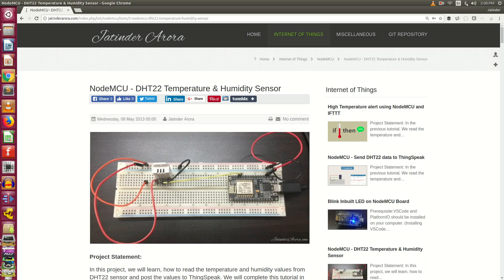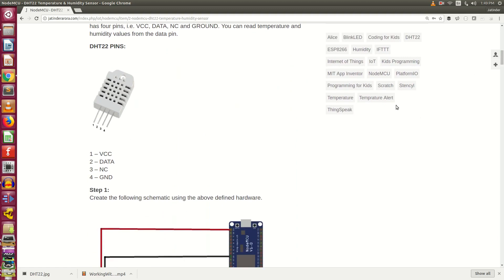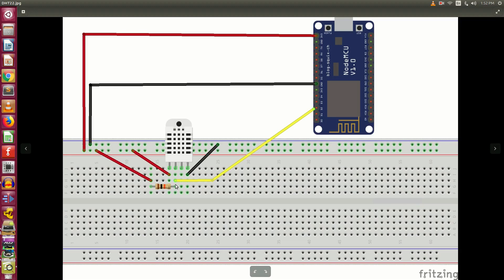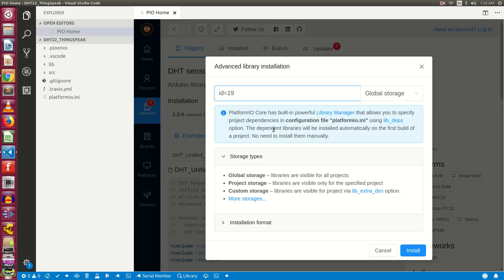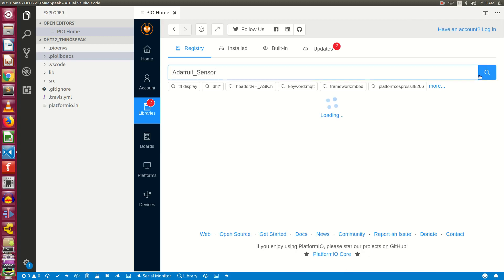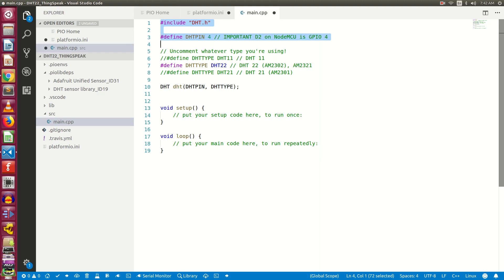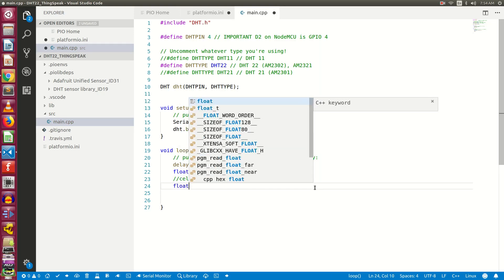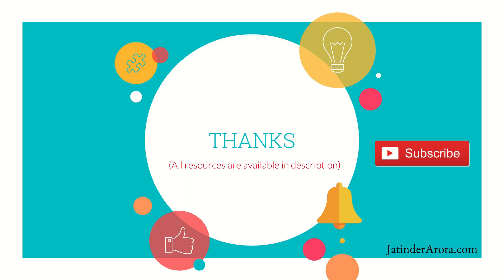#4 NodeMCU and DHT22 Sensor Using PlatformIO - Part1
In this video, we will discuss how to read the Temperature and Humidity values from DHT22 sensor using NodeMCU board and using PlatformIO as IDE.